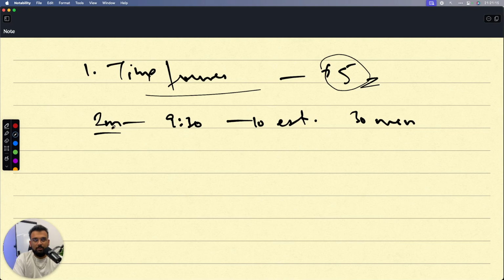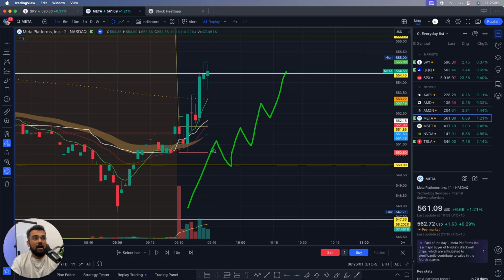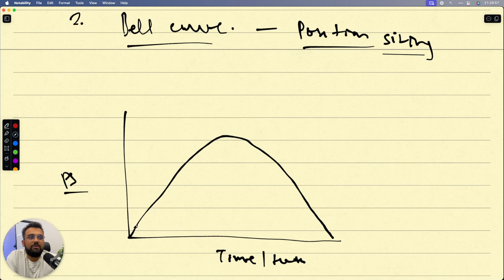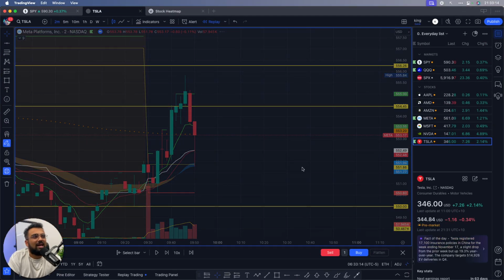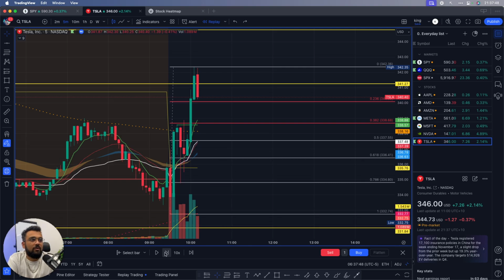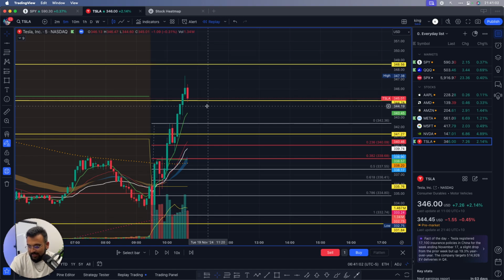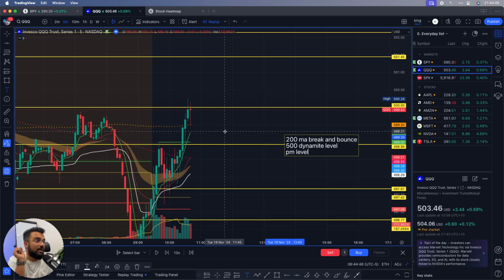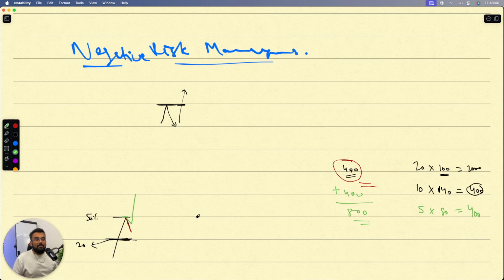This is how I made $13,396 From Day Trading In A Day!!